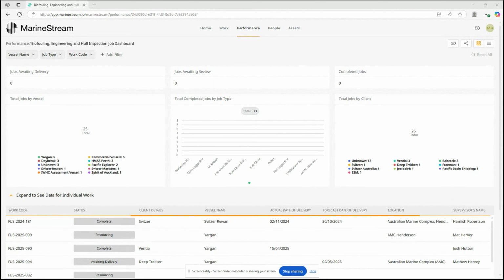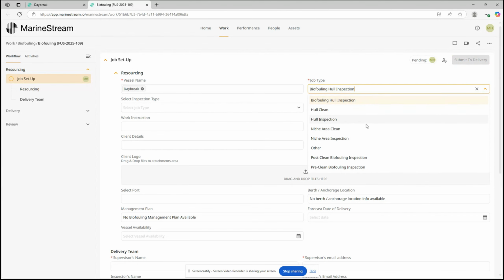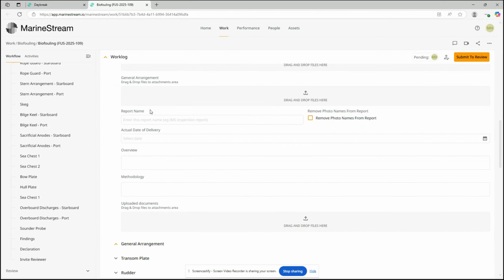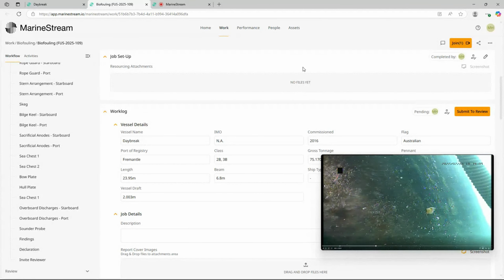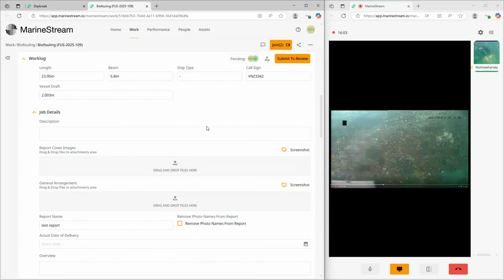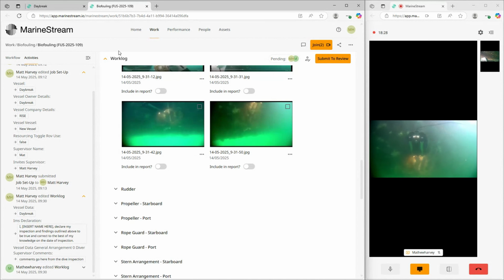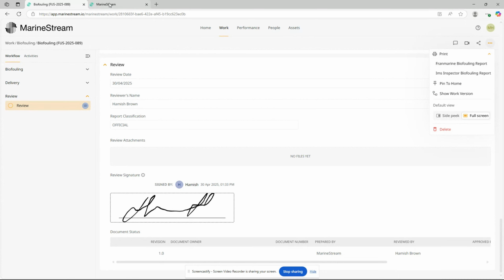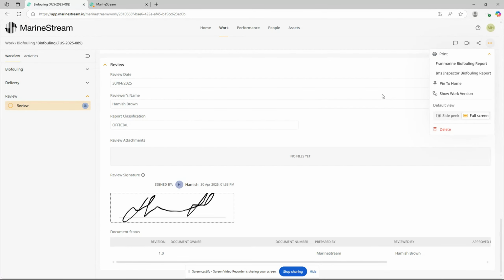Introducing MarineStream Software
Discover how MarineStream software streamlines marine operations with our comprehensive introduction video. Learn about our intuitive interface designed specifically for maritime professionals.

Whether you're managing vessel operations, tracking marine data, or optimizing maritime workflows, MarineStream provides the tools you need to navigate your business more efficiently.